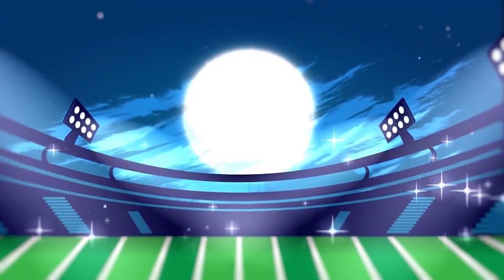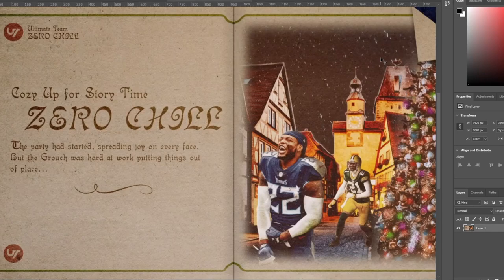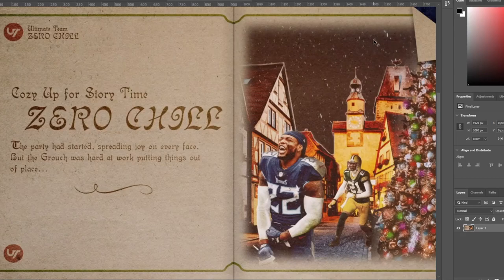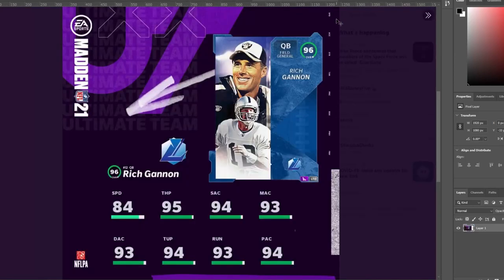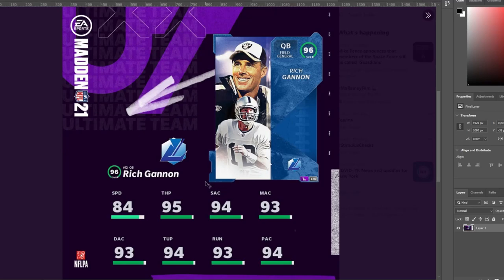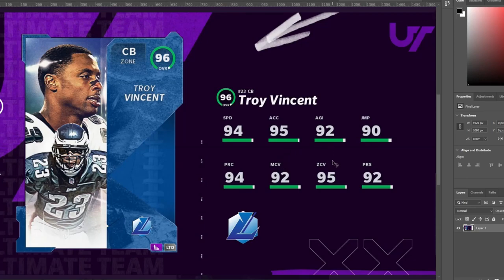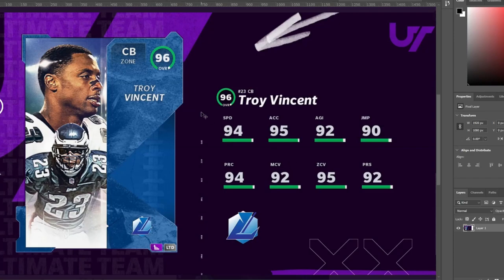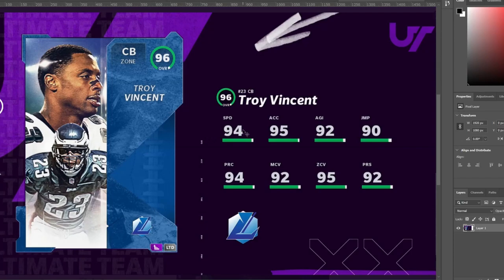96 OVR LEGENDS! THE 50 BUNDLE REFUNDED MAKERIGHTS! INSANE 96 OVR LTD GANNON, VINCENT! | MADDEN 21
96 OVR LEGENDS! THE 50 BUNDLE REFUNDED MAKERIGHTS! INSANE 96 OVR LTD GANNON, VINCENT! | MADDEN 21
96 OVR LEGENDS! THE 50 BUNDLE REFUNDED MAKERIGHTS! INSANE 96 OVR LTD GANNON, VINCENT! | MADDEN 21
96 OVR LEGENDS! THE 50 BUNDLE REFUNDED MAKERIGHTS! INSANE 96 OVR LTD GANNON, VINCENT! | MADDEN 21
96 OVR LEGENDS! THE 50 BUNDLE REFUNDED MAKERIGHTS! INSANE 96 OVR LTD GANNON, VINCENT! | MADDEN 21
96 OVR LEGENDS! THE 50 BUNDLE REFUNDED MAKERIGHTS! INSANE 96 OVR LTD GANNON, VINCENT! | MADDEN 21